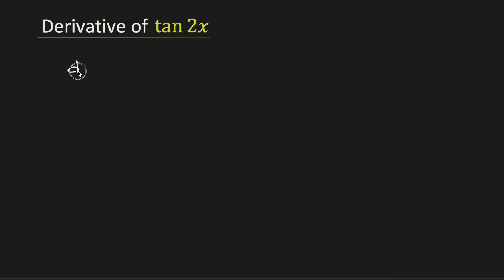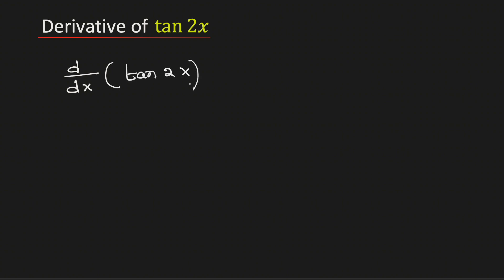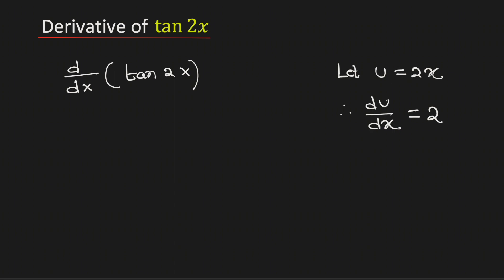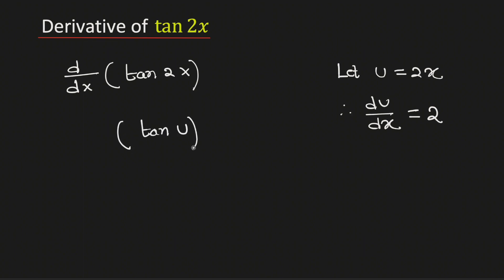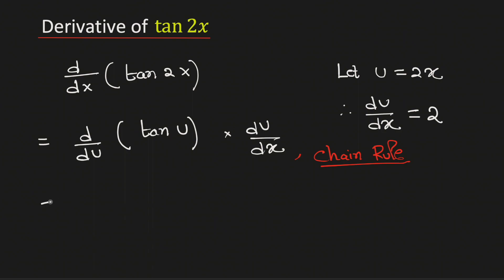Derivative of tan2x || Differentiate tan2x w.r.t. x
Topic: Differentiation of tan2x with respect to x.

Question: What is the derivative of tan2x?

Answer: The derivative of tan2x is equal to 2sec^2(2x).